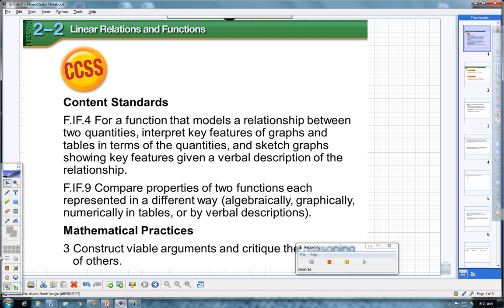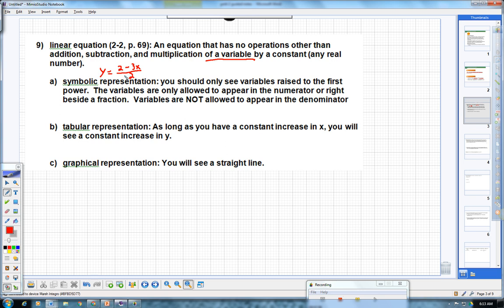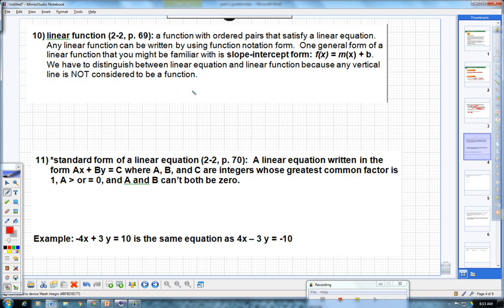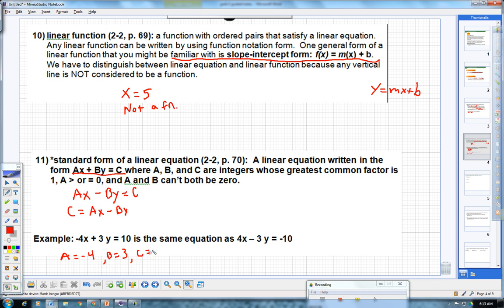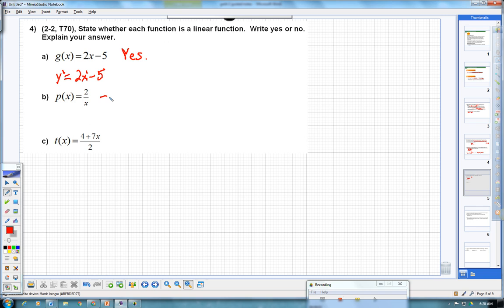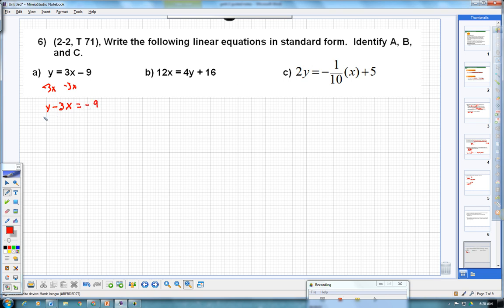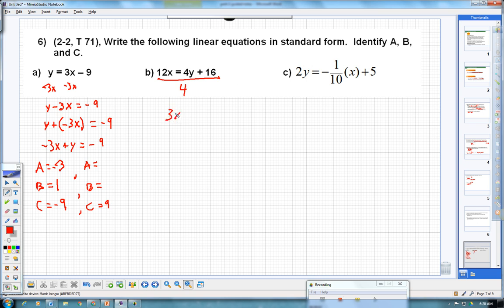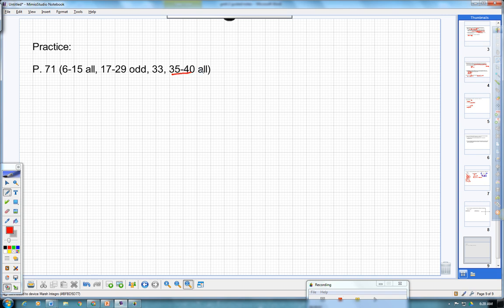Directions and notes for students September 29 2017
This video was captured on September 29, 2016 so you may find that some of the directions are different.  For example, any time you hear that you need to turn in a certain assignment, disregard it.  Also, any time that you are told to click the next slide, you can disregard it.  Fee free to fast forward through to get to accomplish the goals for the day (Vocabulary for sections 2-2 and 2-3 and guided notes for section 2-2).